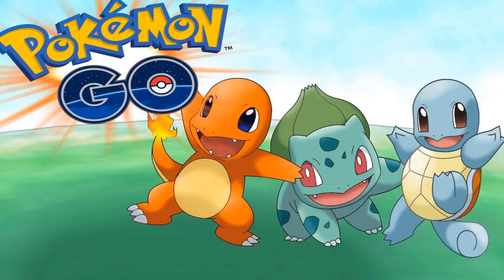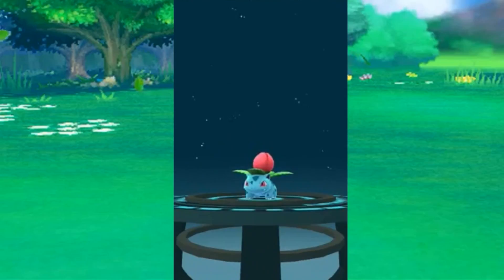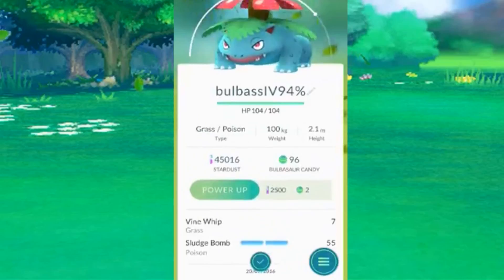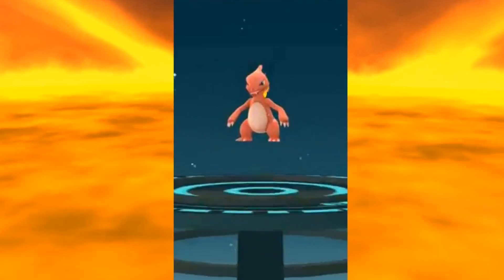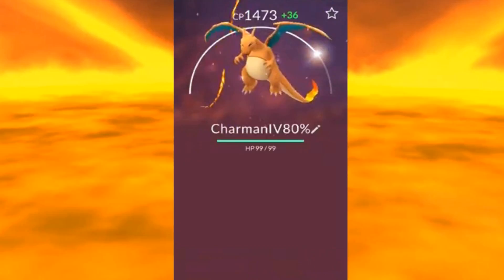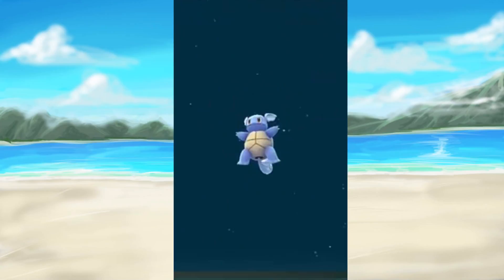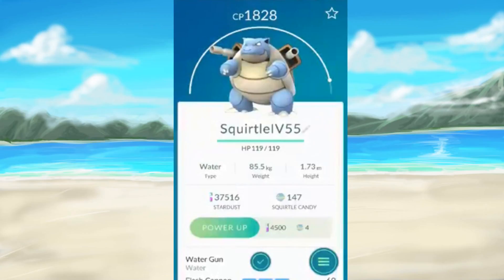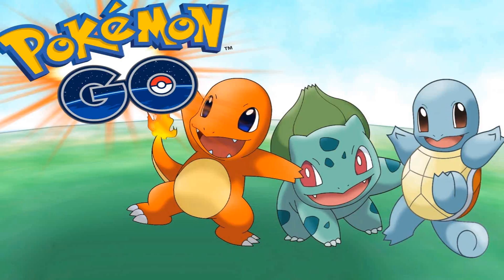Pokemon Go: First Gen Starters (Triple Evolution) 2000+CP!! /W Killerkev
What is up guys Killerkev here ! Today we are going to talk about how to get the best pokemon in the game. Its all about the IV level for each of them. ^^

➜Hit "LIKE" for MORE "Pokemon GO" videos
➜Pokemon Go: STRONG POKEMON ! ~IV CALCULATOR~